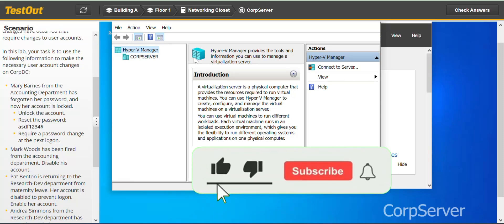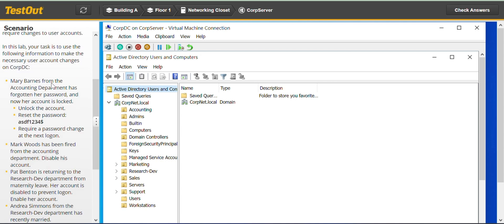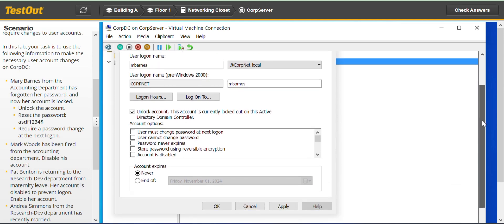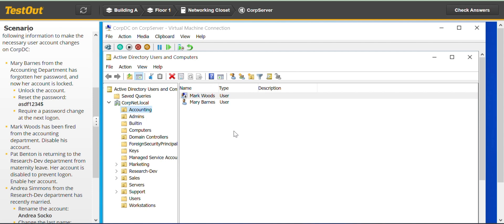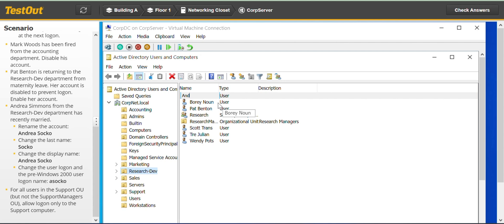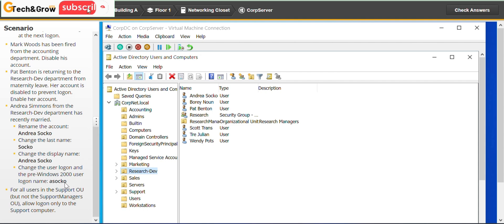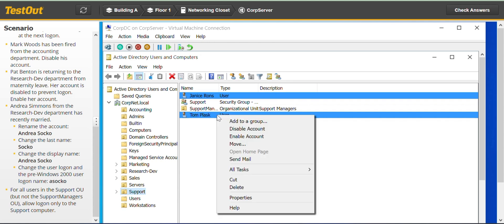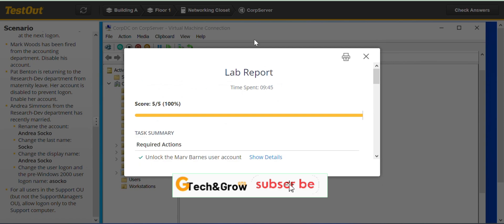7.3.11 Manage User Accounts: TestOut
Manage User Accounts TestOut Hybrid Server Pro